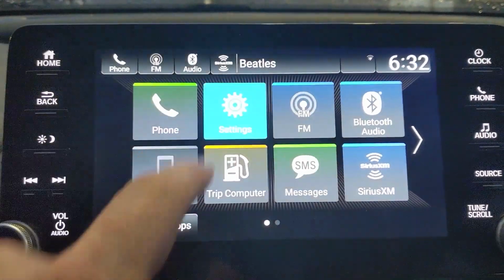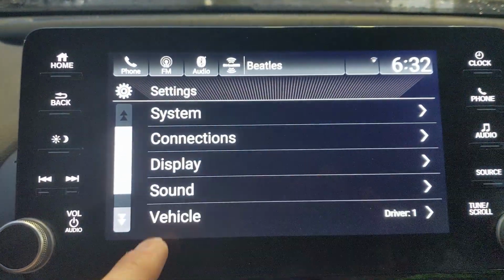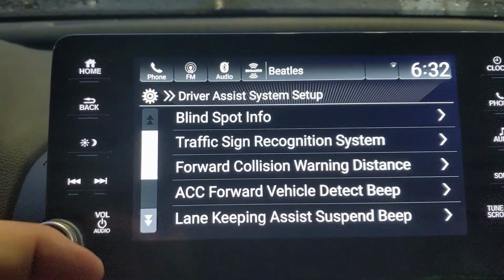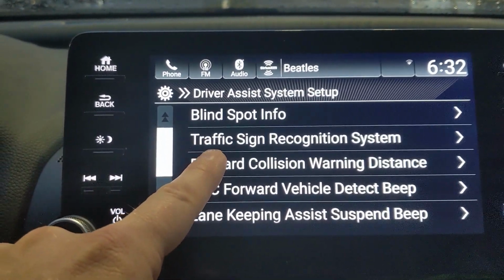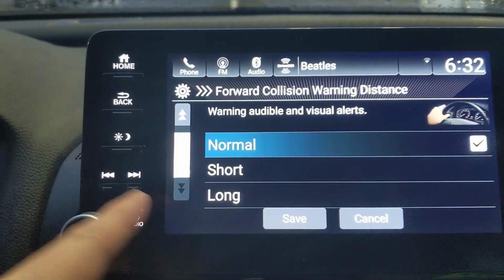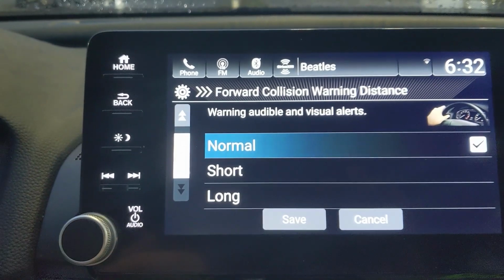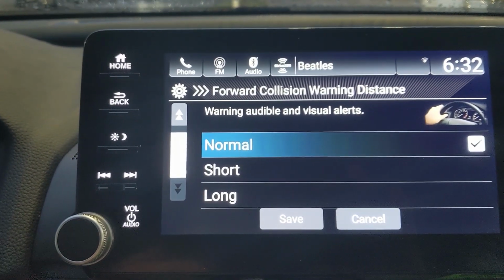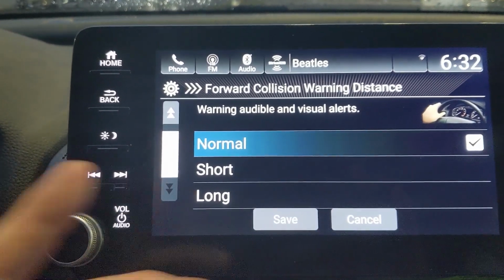How to change your Forward Collision Warning settings on a Honda.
Honda offers the Honda Sensing suite. This is a collection of safety settings. But can you adjust them. Absolutely. Here is how to adjust the forward collision warning settings.